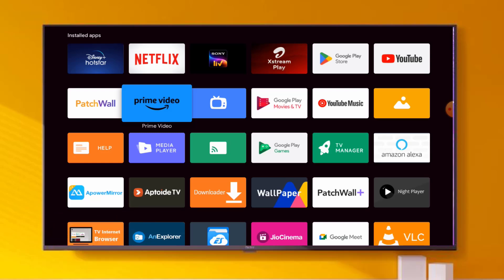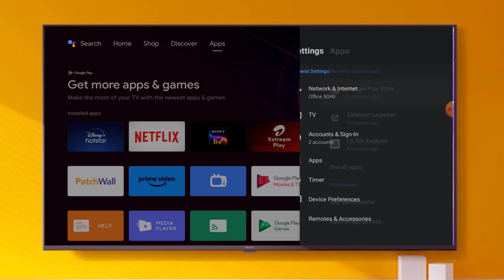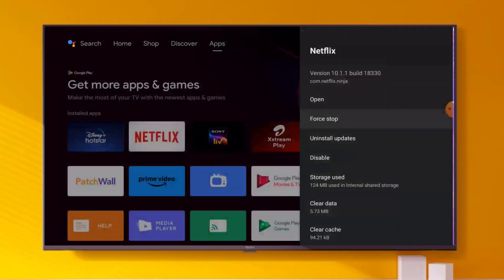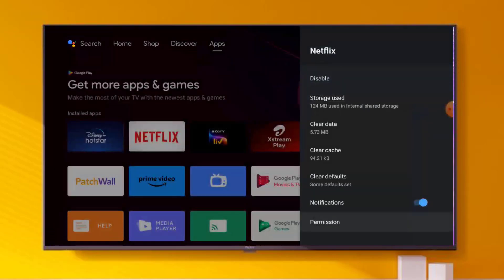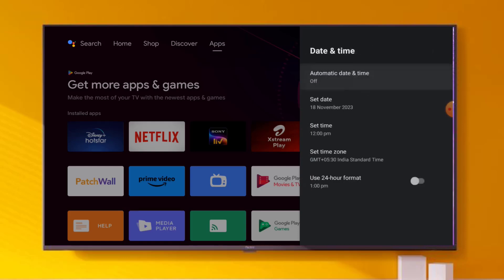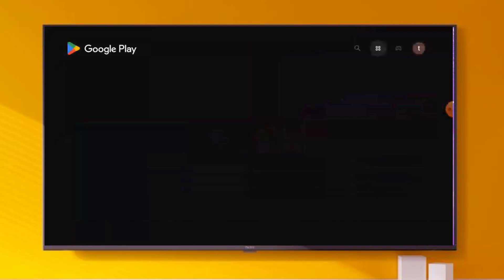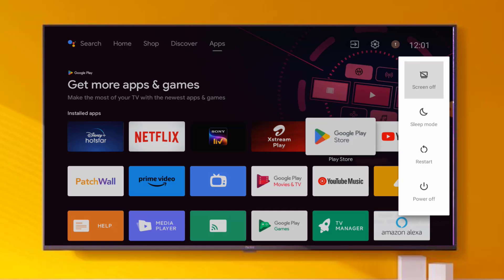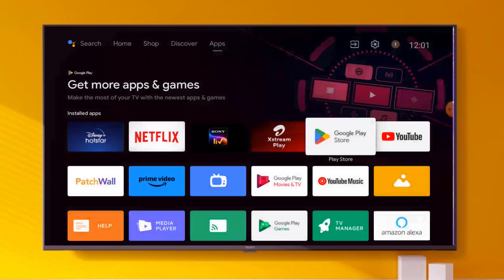How to Fix Netflix Error Code TVQ-ST-103 in Android Smart TV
IF ANY CONTENT OWNER HAS SOME ISSUES WITH MY VIDEO PLEASE SEND A MAIL OVER MY BUSINESS MAIL AND I WILL REMOVE THE VIDEO